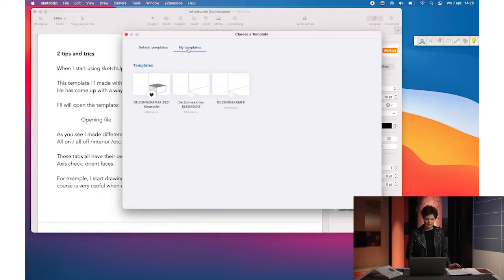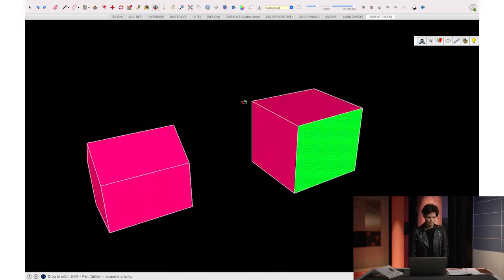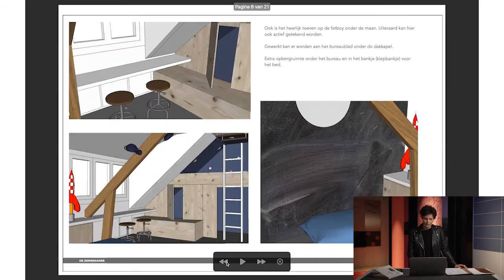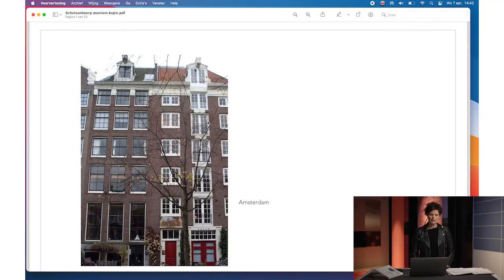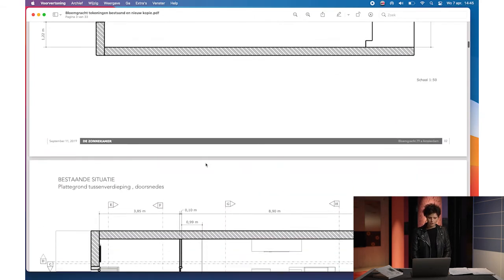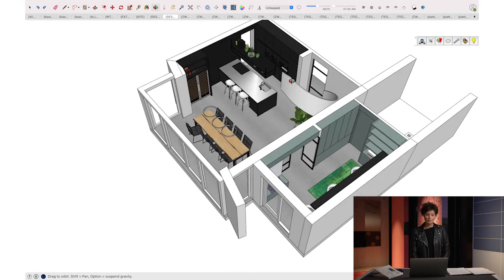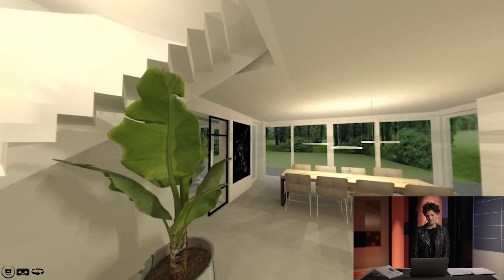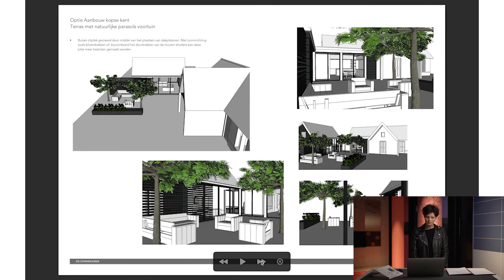3D Cloudcamp Presentations | Interior Design by Maartje Berkelmans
This video is part of our SketchUp 3D Cloudcamp Presentation series in which we publish every week an individual presentation that was shown during this live event. We start this series off with the Interior Session, presented by Interior designer Maartje Berkelmans of De Zonnekamer.

During this Session, Maartje will elaborate on different aspects of her SketchUp workflow, mention her favourite extensions and share some helpful SketchUp tricks. In addition, Maartje will show some examples from her previously created projects.